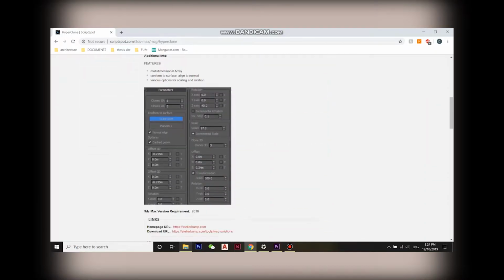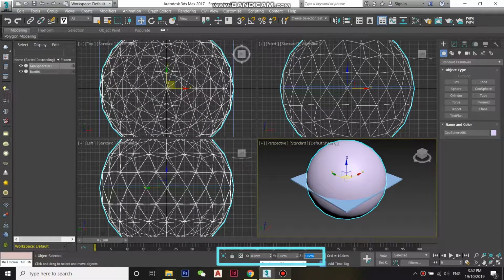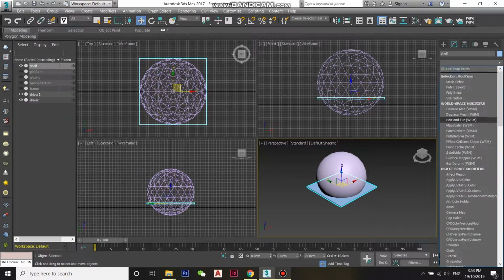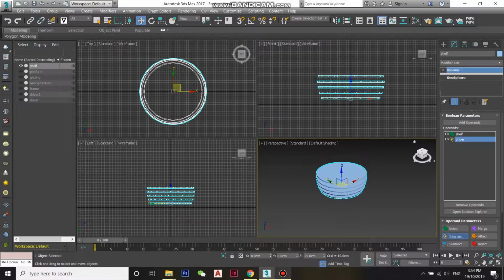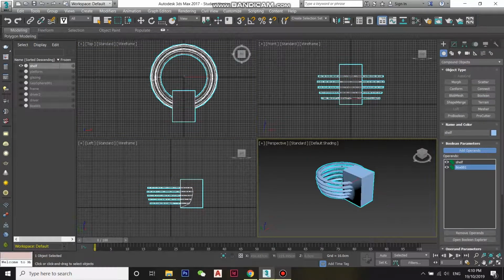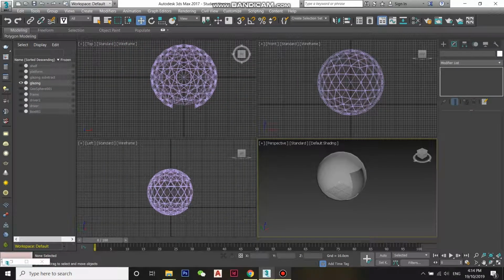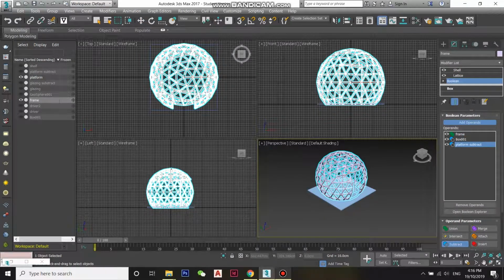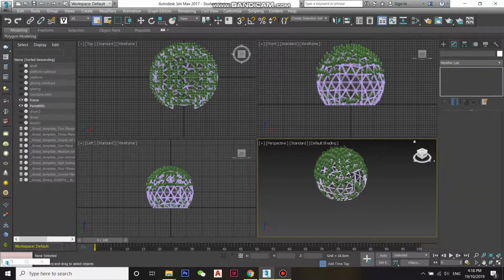2019FUM Beverley&Denise Memorial pod design with Hyperclone + Boolean + Forest PRO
We will be going through how to design a memorial pod / pavilion with the tools: Hyperclone, Boolean and Forest Pro, in this video.